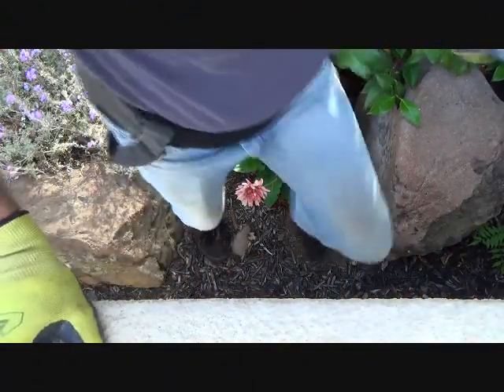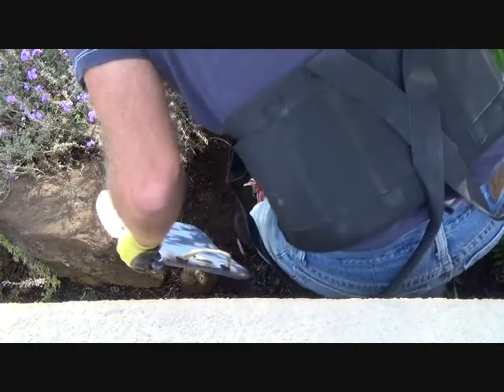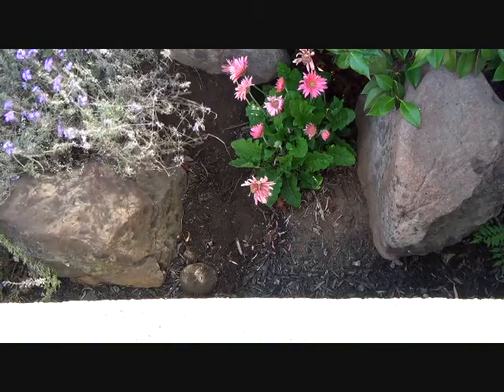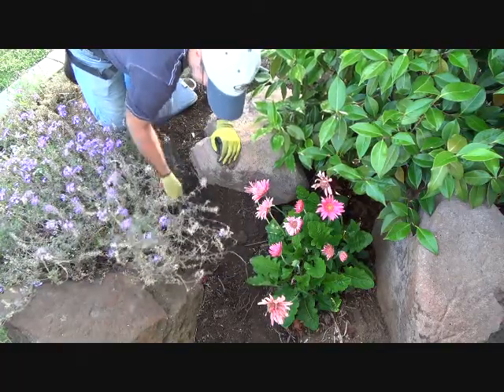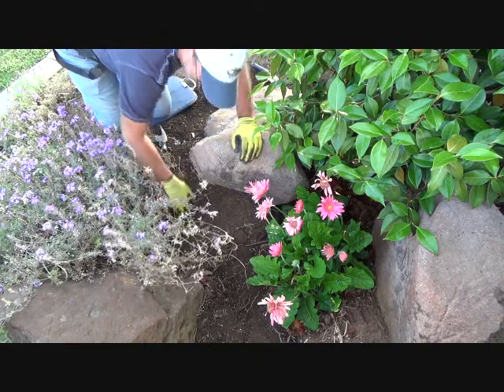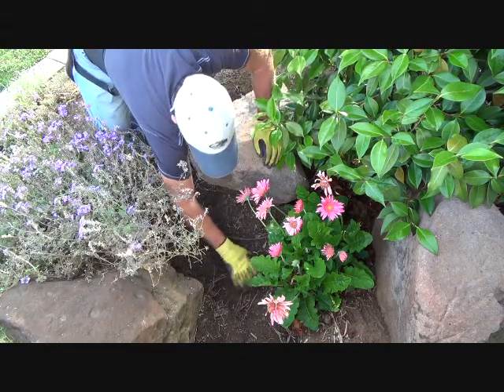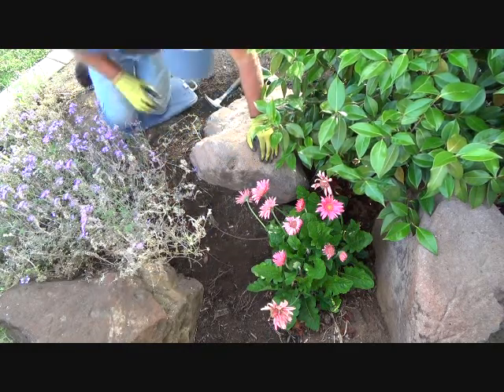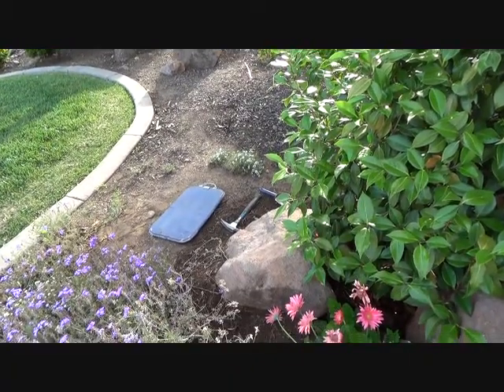How to tap & install drip irrigation tubing...Part 3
How to tap & install drip irrigation tubing (Part 3) is easy...when you know how. Joe has
a nice little project he's doing for his Motha! Mama Joe had some begonias she wanted planted so Joe accommodated
her! Now Joe has to install some drip irrigation over to the flowers so they can have plenty of water. There's a
main drip pipe somewhere close to the planting area & Joe has to find in then tap into the line & run some smaller
tubing over to the flowers. Tapping into the existing drip line & installing some more drip irrigation tubing
sounds like this might take awhile. Ha! Actually it doesn't take that long at all! Joe had the flowers planted &
the new drip irrigation lines run & installed in just a small part of the afternoon before it got dark so maybe
2.5 hours. Your project could take longer depending on what all you're doing but Joe here will show you how easy
it is to tap & install new drip irrigation tubing. Sit back & enjoy another installment of howto do it with Joe!